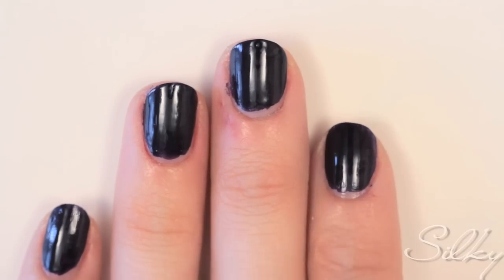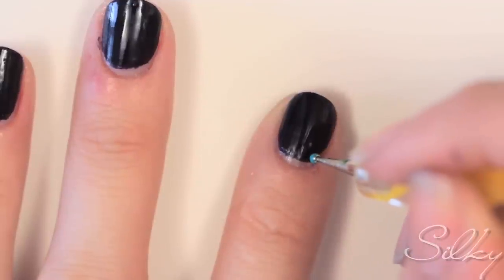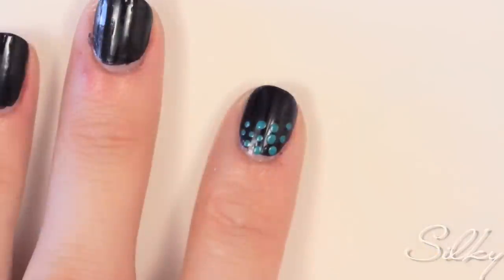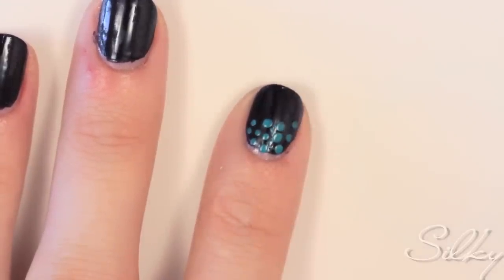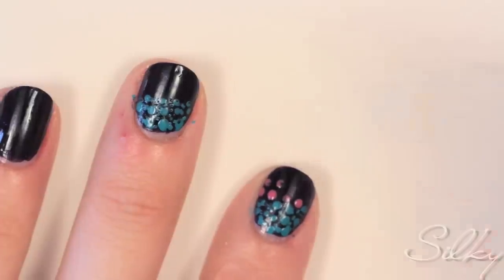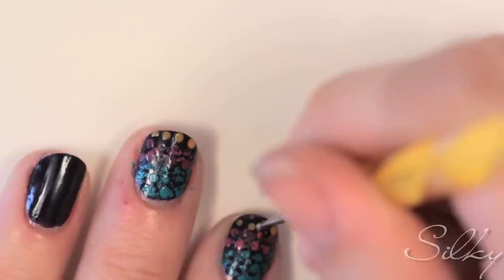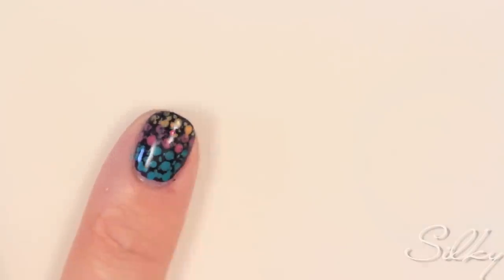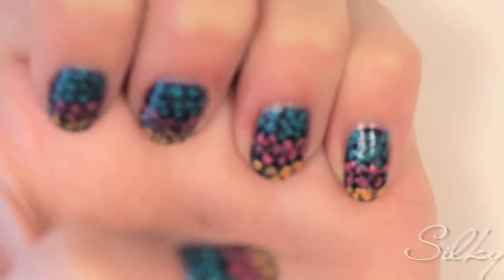Retro Dots (Nail Polish Art Tutorial)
Hello ladies! :)
This design was inspired by a really BRIGHT outfit I saw in Flare magazine the other day. I figure it was such a creative design, why not bring us all back to the disco era and design our nails in a retro way ;).

Tools Used:
- Revlon Base Coat
- Silky Polish - Egyptian Samite
- Silky Polish - Twill Sea
- Silky Polish - Viole Serenade
- Silky Polish - Dupion Tang
- Revlon Top Coat
- Dotting tool!

For my dotting tool tutorial and how to make your own home-made dotting tools:

Stay Groovy!
xoxo
Janna